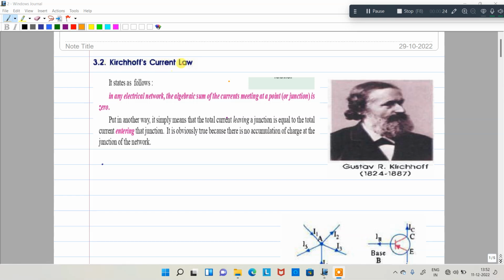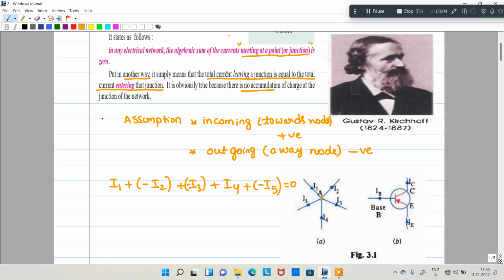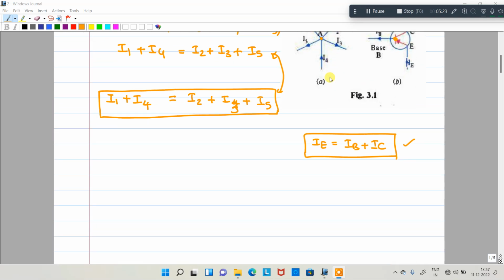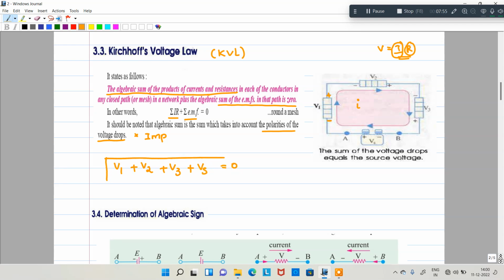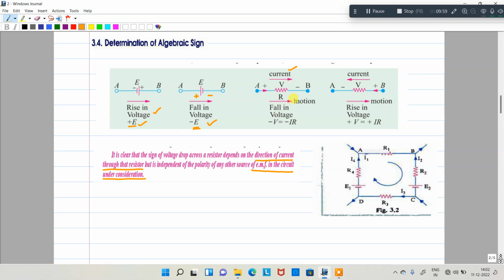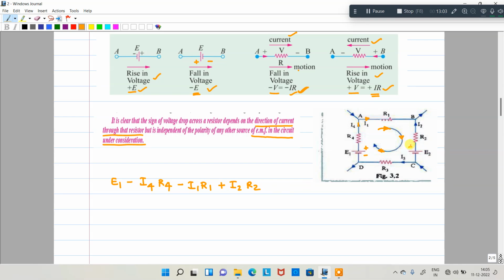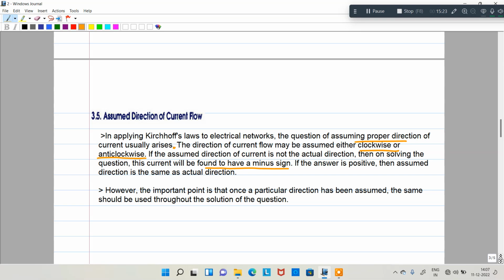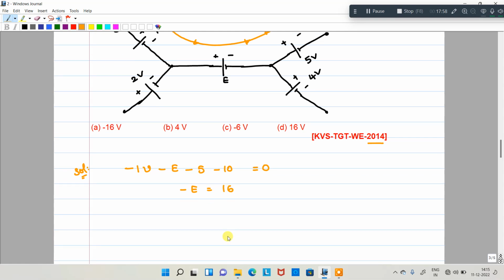UNIT-1// CHAPTER-3: LECTURE-2//KCL AND KVL